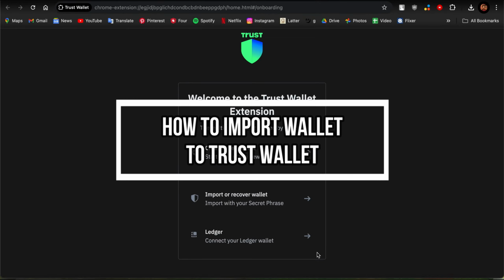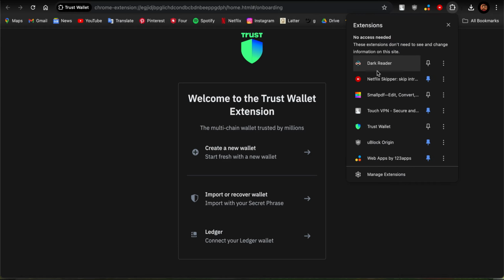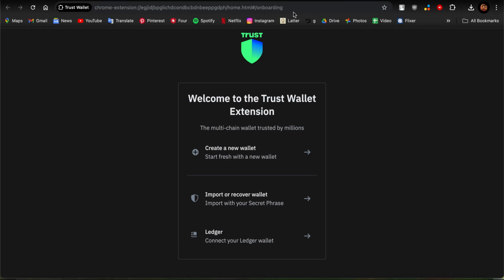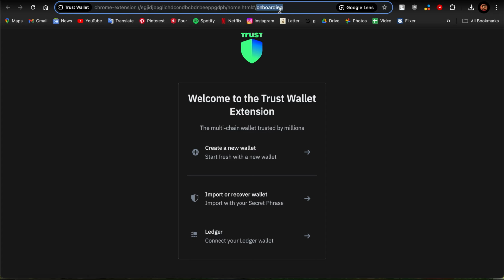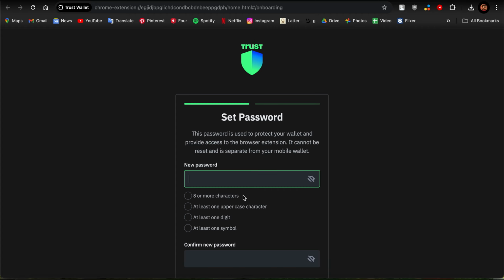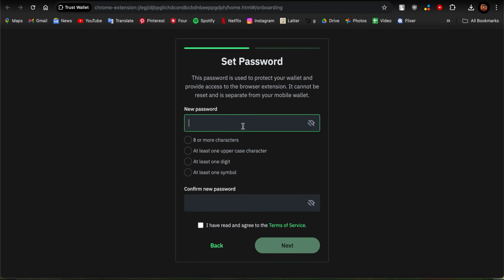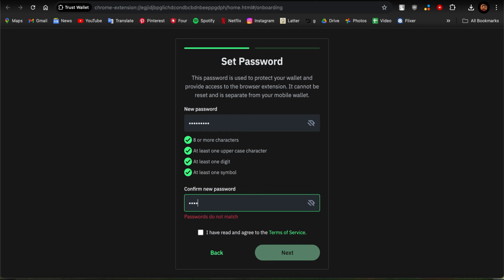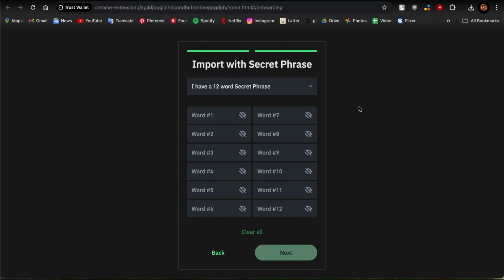How to Import Wallet to Trust Wallet 2024?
Bringing your wallet into Trust Wallet is seamless, allowing you to access your assets all in one place. Importing a wallet ensures your crypto stays secure while keeping everything under one roof. Watch this guide to find out how simple it is to transfer your wallet to Trust Wallet.